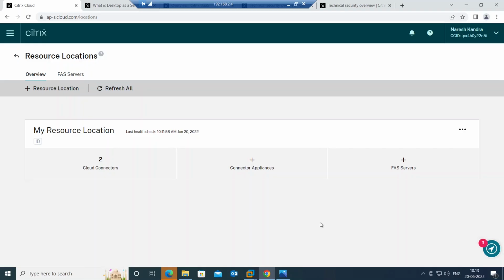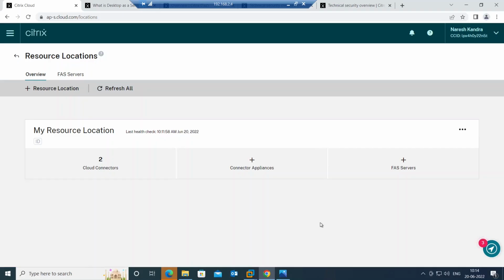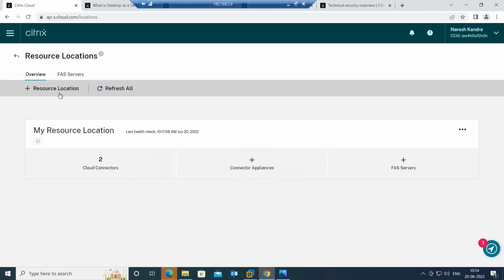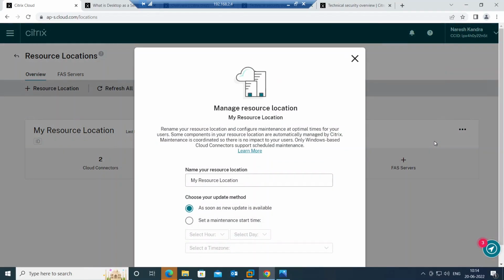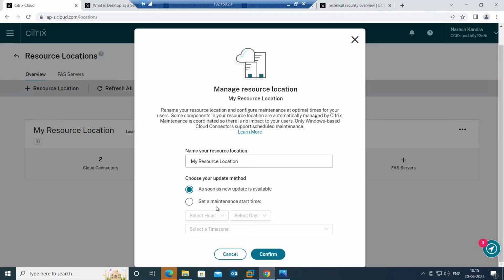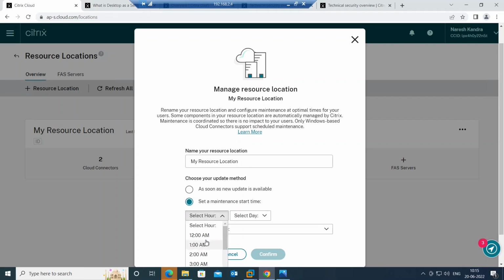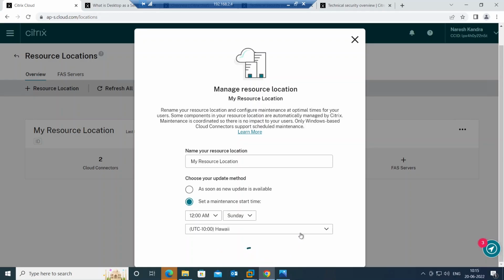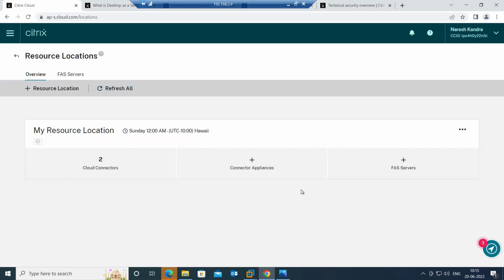Important Tips on how to perform Maintenance activity on Cloud Connectors | Citrix Cloud